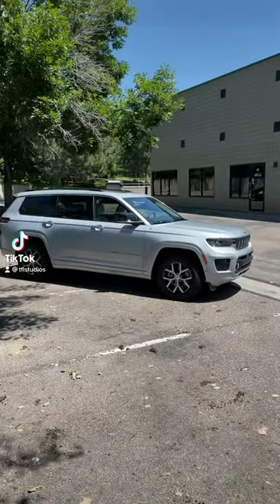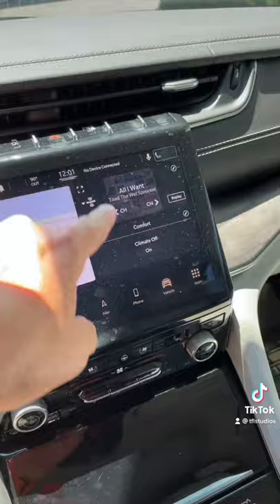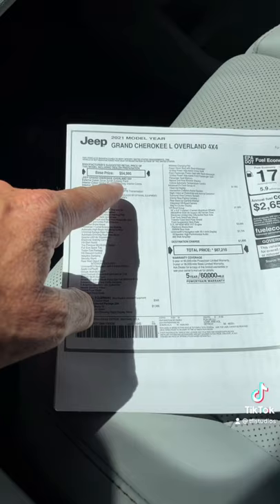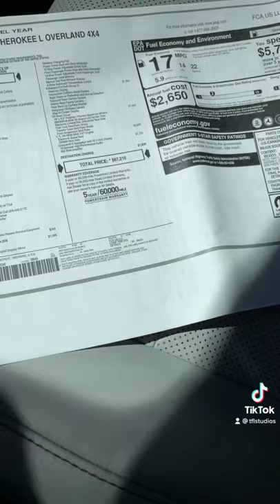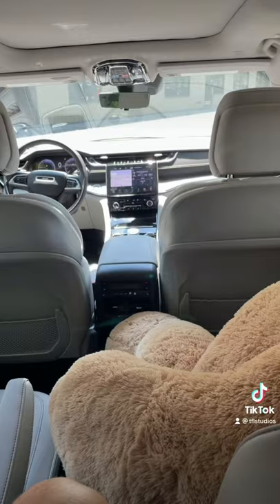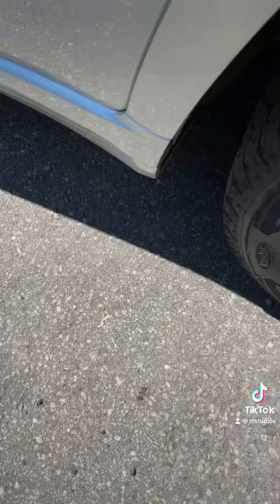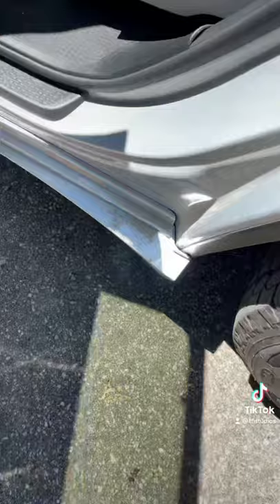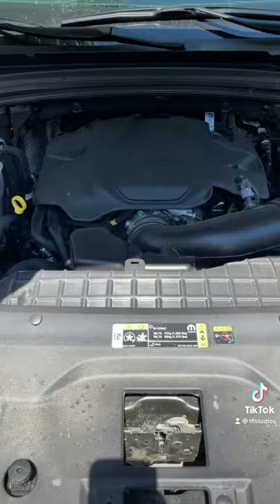Here Are The Top 5 Things I Hate About the New 2021 Jeep Grand Cherokee!